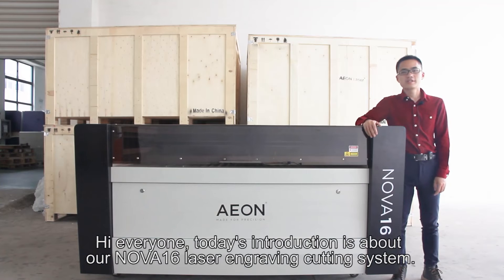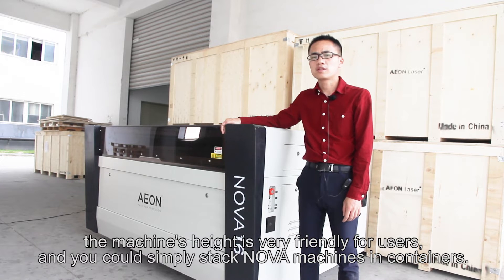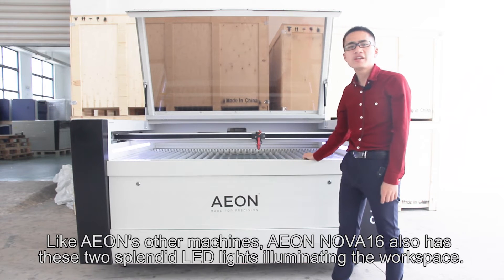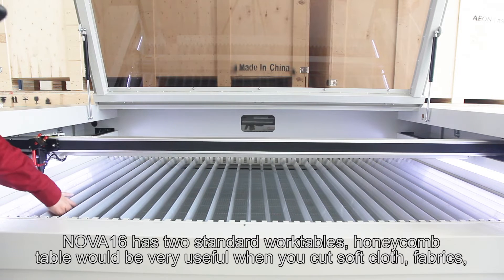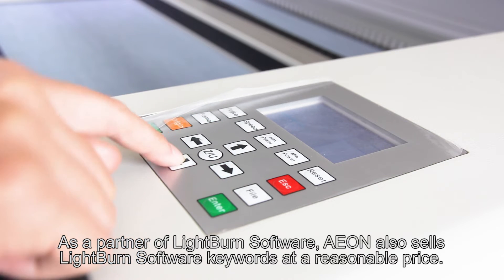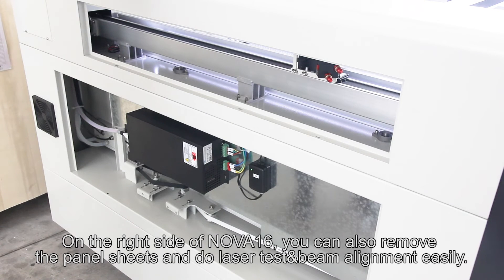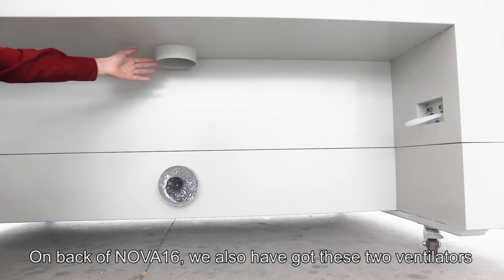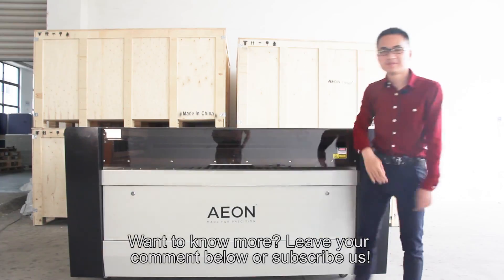AEON Nova16 Laser Cutting Machine Brief Introduction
This is a brief introduction video of AEON Laser NOVA16 laser cutting machine